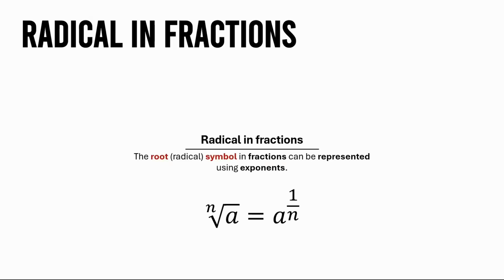Radical in Fractions | Arithmetic #73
Radicals in fractions — simplify & rationalize.
Practical guide to radicals inside fractions: simplify roots in numerator/denominator  with step-by-step examples.